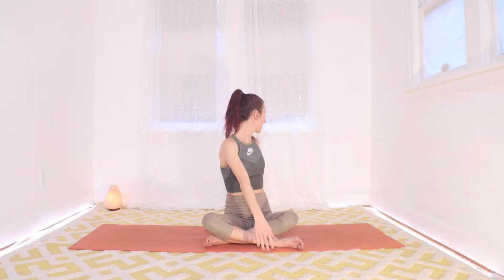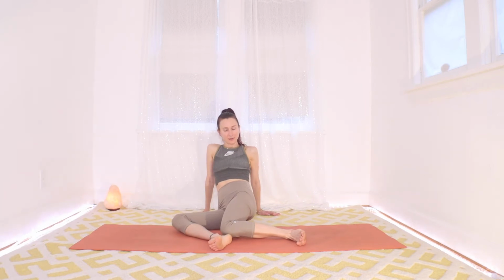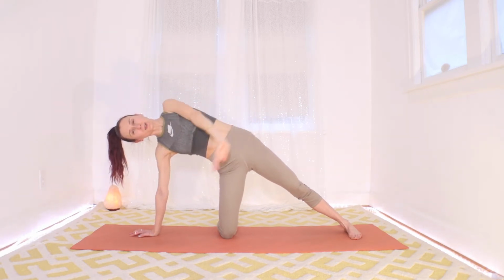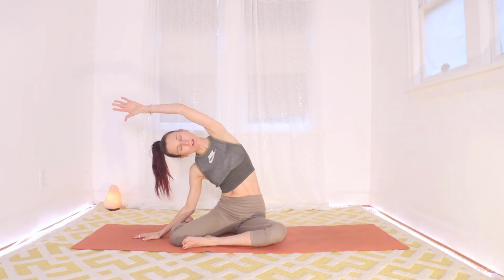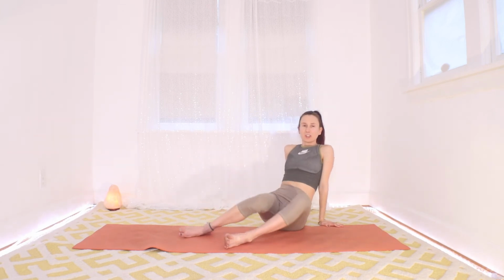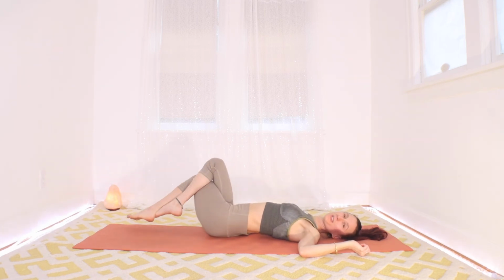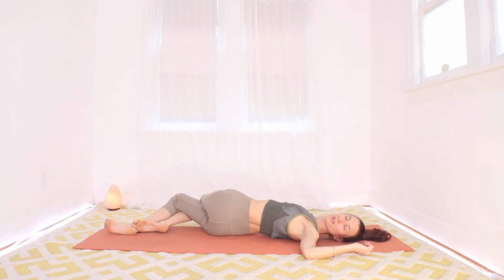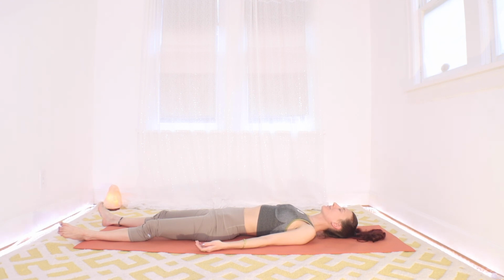Yoga for Relaxation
Start off in a comfy seat with a short meditation. Gently twist and fold your spine and warm your shoulders, then open up your side body and hip flexors with some mermaid pose movement. Flow into supported side plank, really opening up your whole low back and rib cage on one side, deepening into gate pose. Fish pose opens your heart and throat, and gentle twisting wrings out your low back and hips. Finish lying down with a short meditation. Modifiable for all energy and ability levels.

Recorded 3-18-21